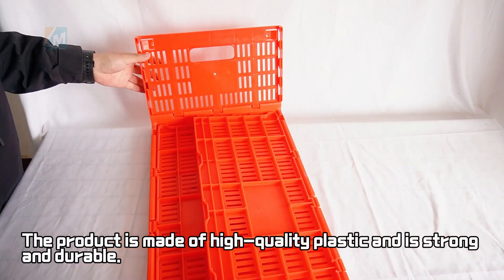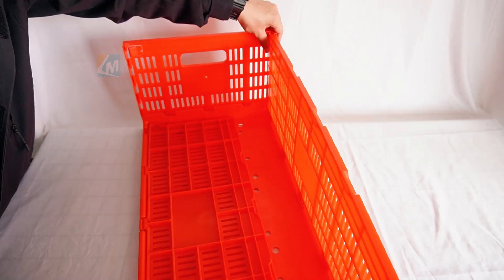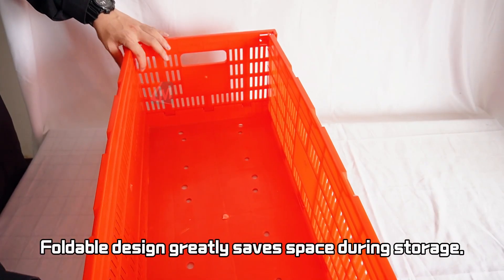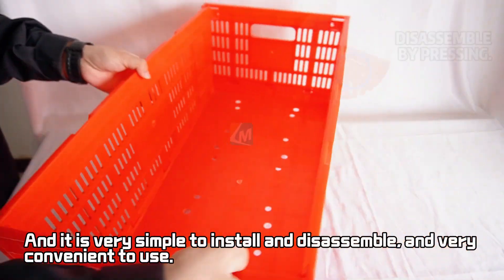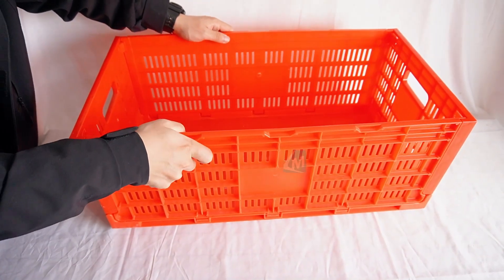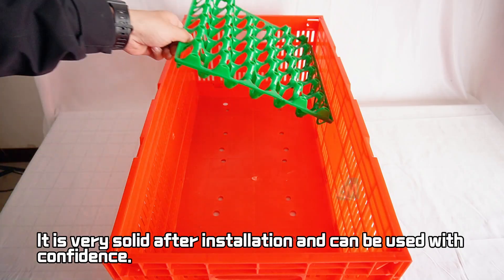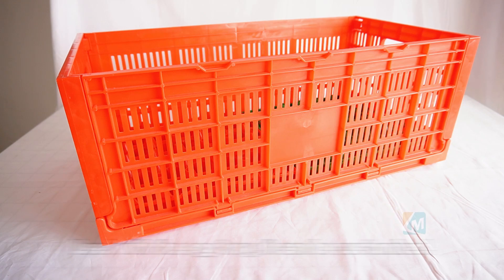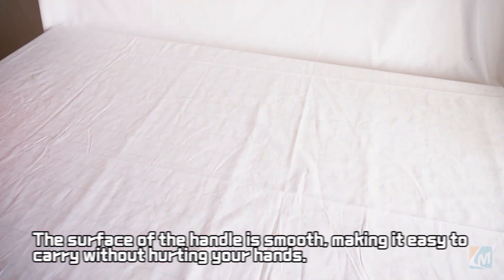Convenient to use this when you have a lot of eggs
Cangzhou Phoenix Breeding Equipment Co., Ltd is a professional manufacturer and exporter that is concerned with the design, development and production of livestock breeding equipment.